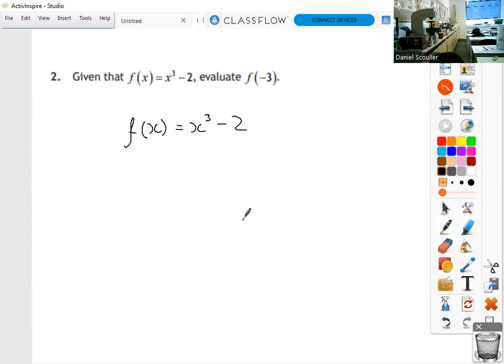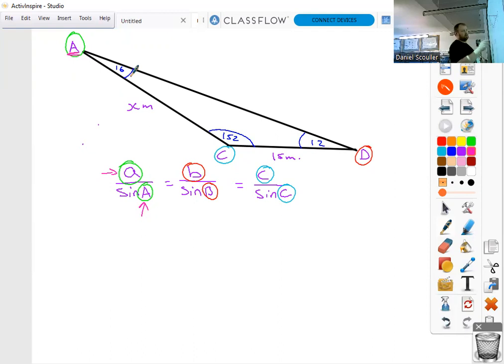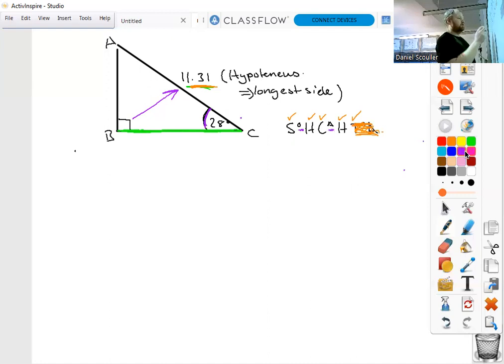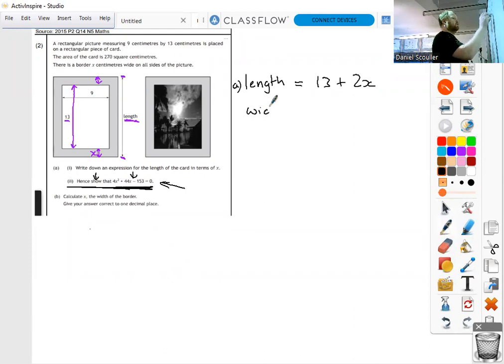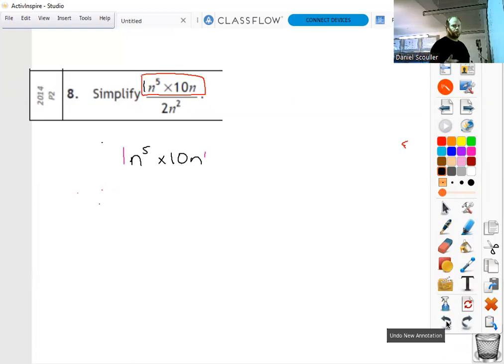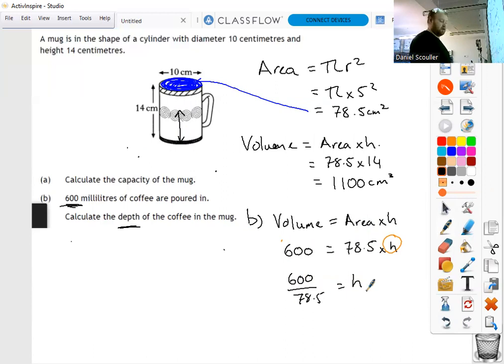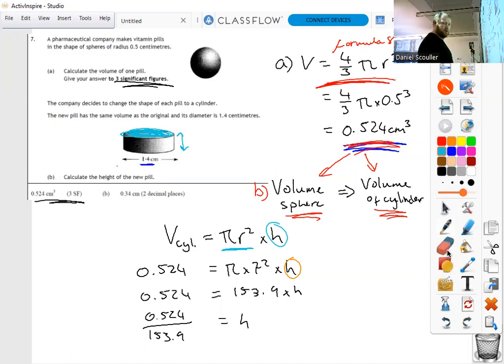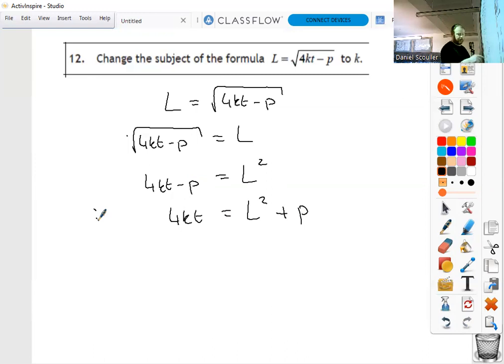30.03 - Revision 1